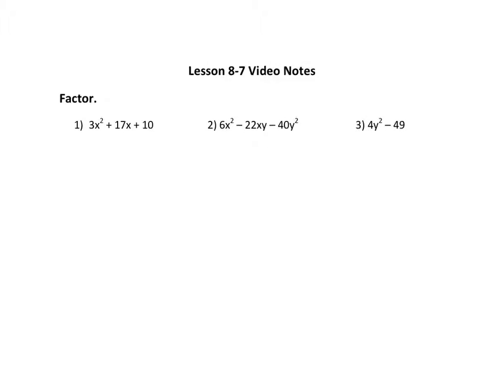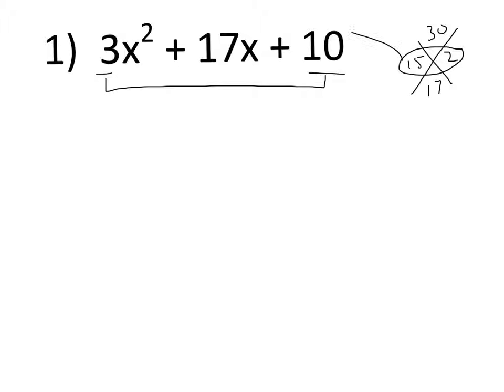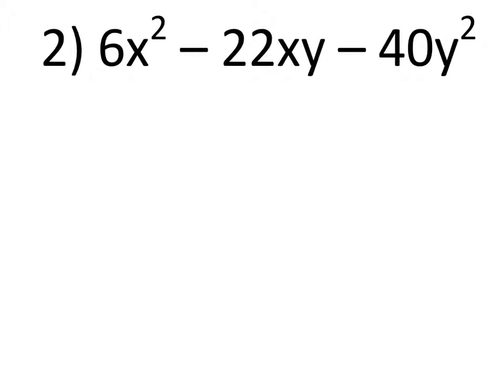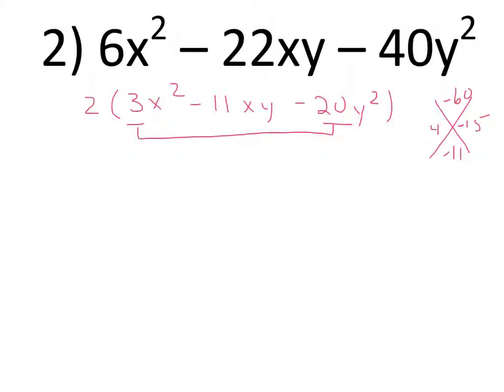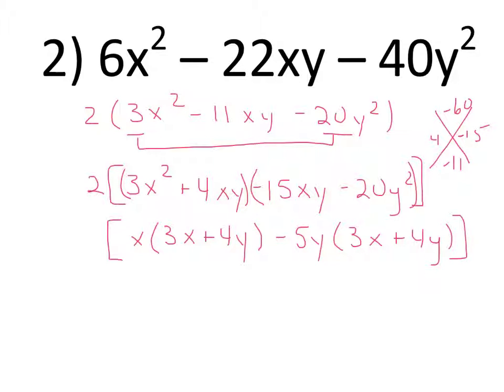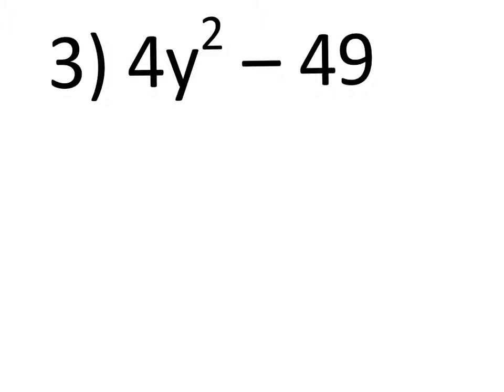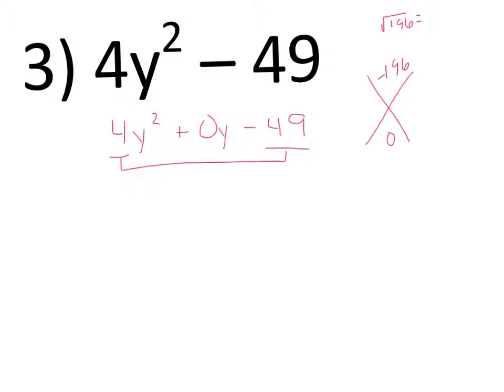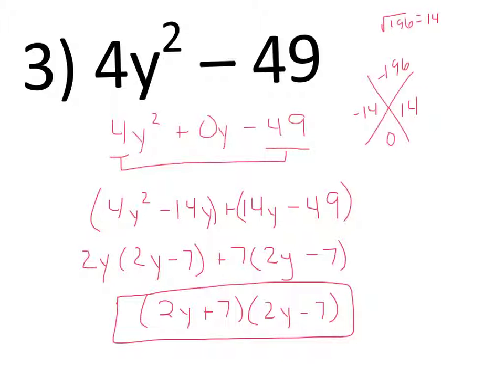Lesson 8-7 Factoring Trinomials